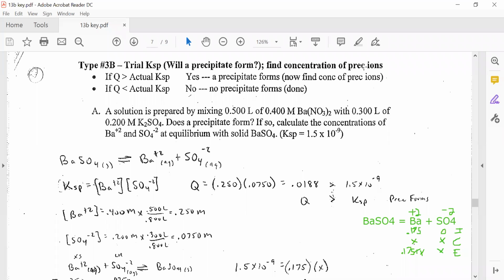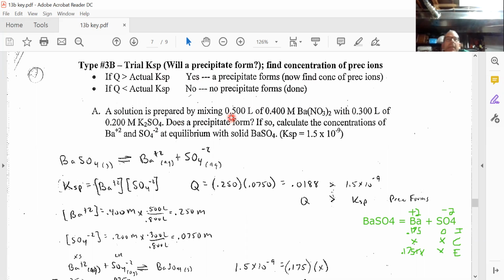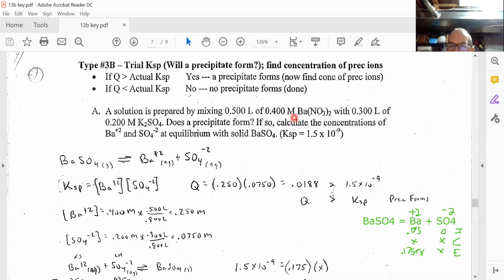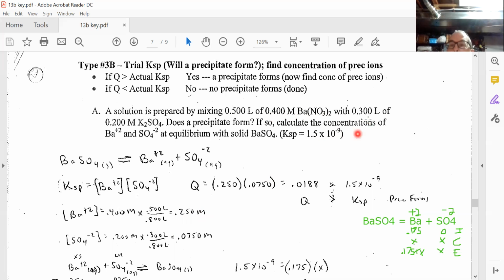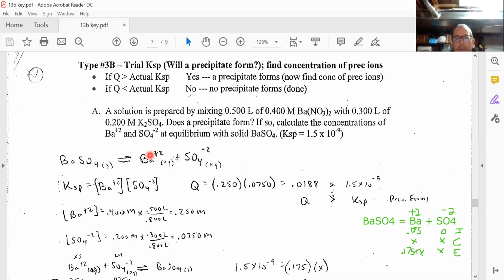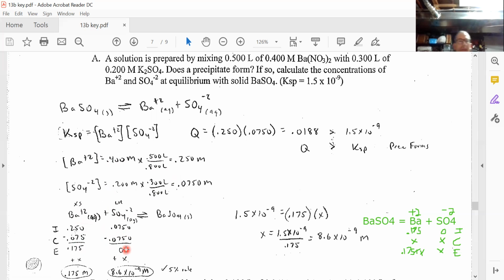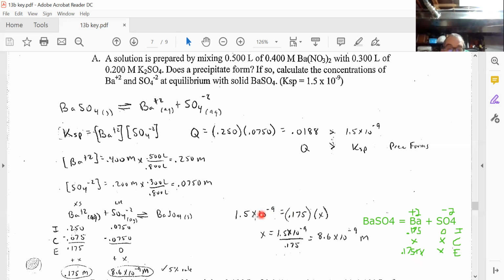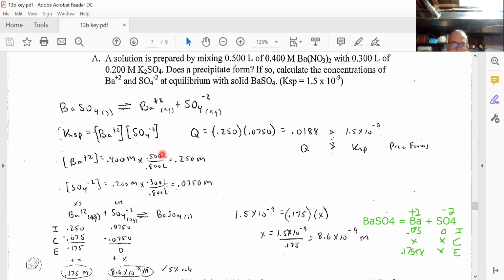Ksp type 3B video